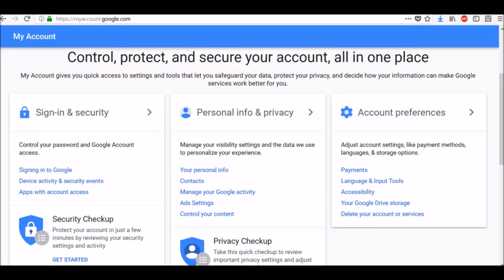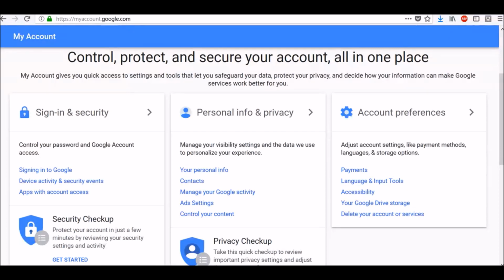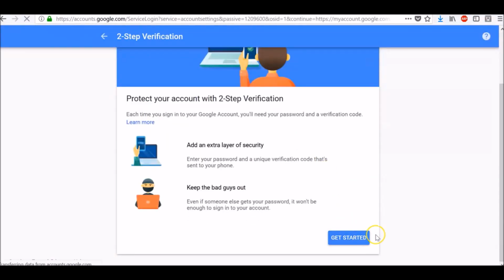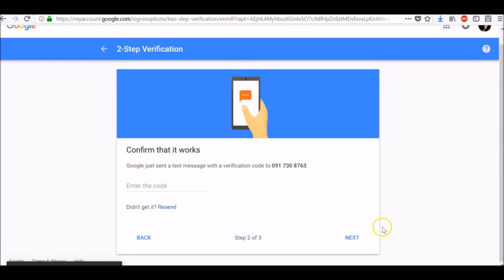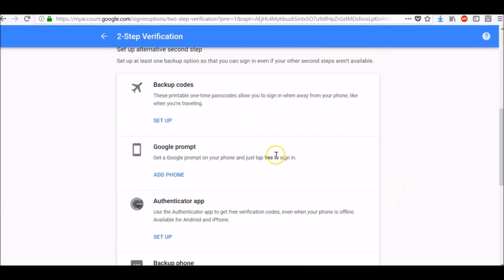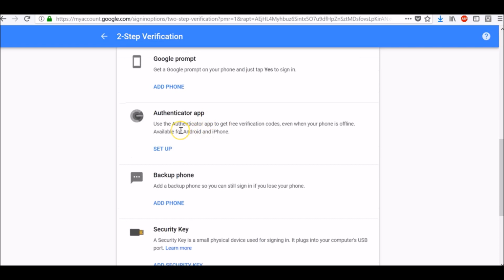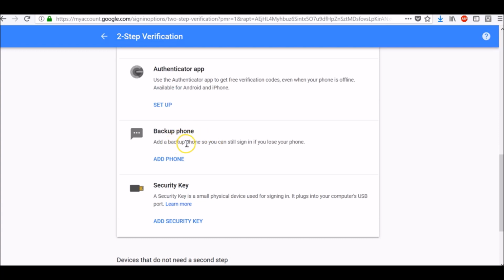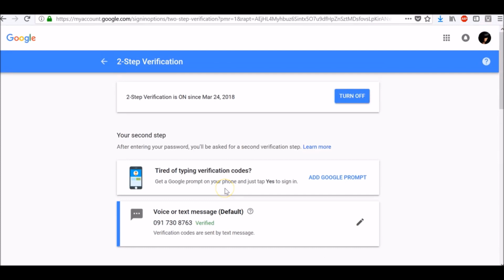Protect your account with 2-Step Verification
Protect your Google account with 2-Step Verification.
To buy a Security Key online, search on Google for "FIDO U2F Security Key" and order from a trusted retailer.